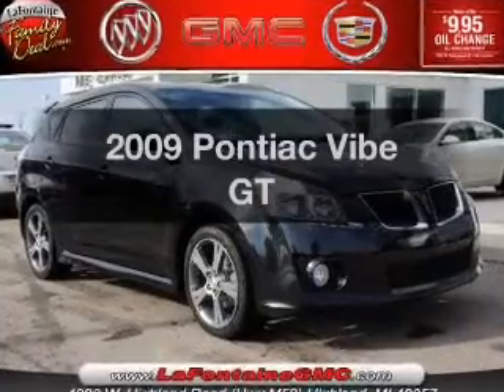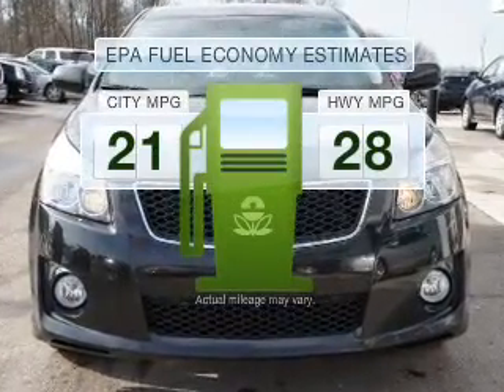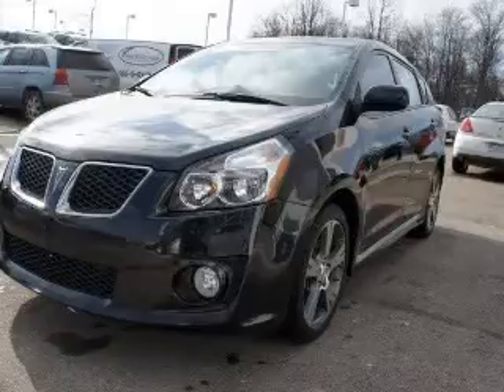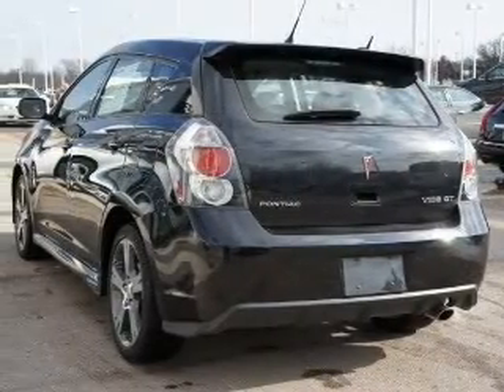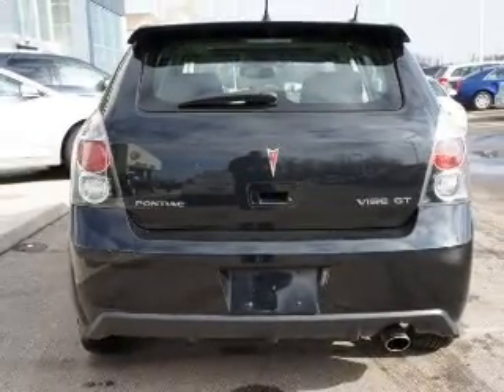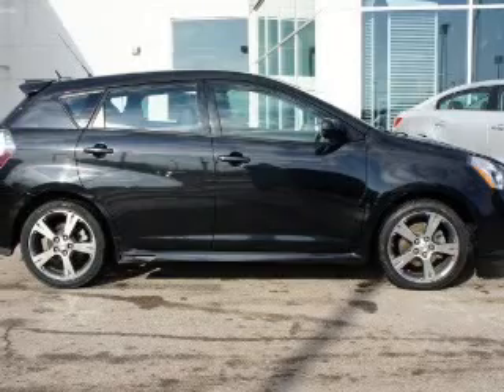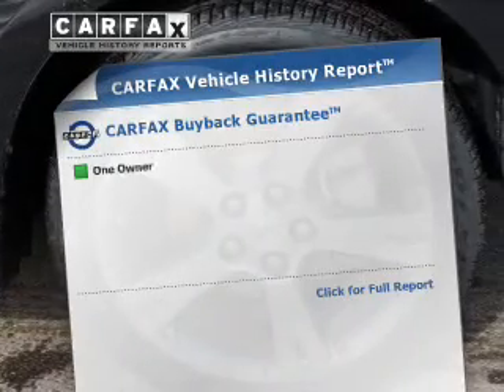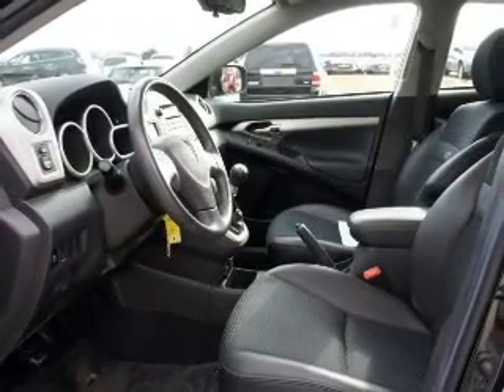2009 Pontiac Vibe - Highland MI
Year: 2009
Make: Pontiac
Model: Vibe
Trim: GT
Engine: 2.4 liter inline 4 cylinder 16 valve MPFI DOHC
Transmission: Manual
Color: Jet Black Metallic
Mileage: 46716
Address:
4000 W Highland Rd